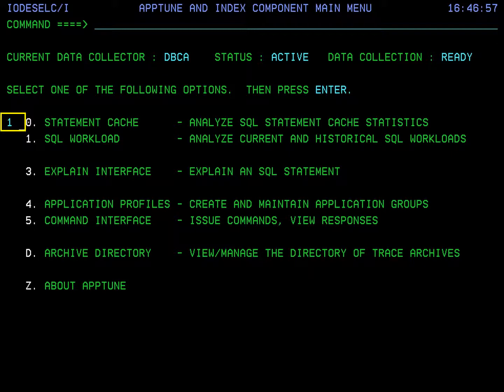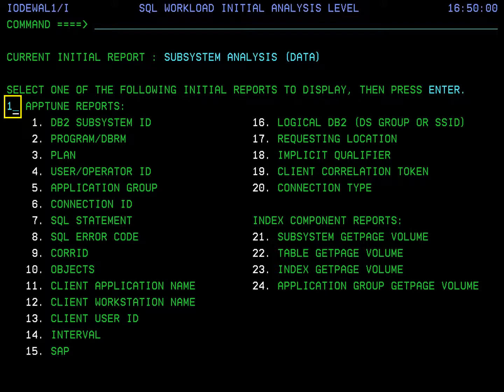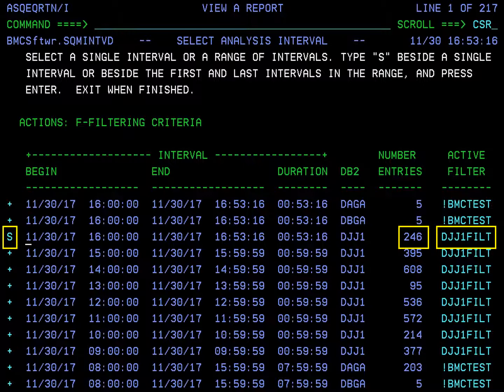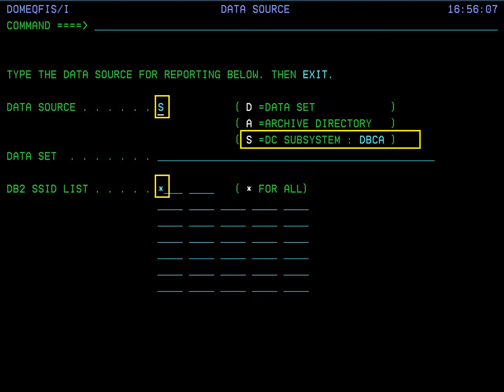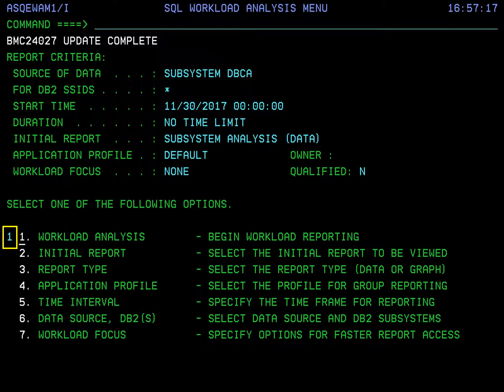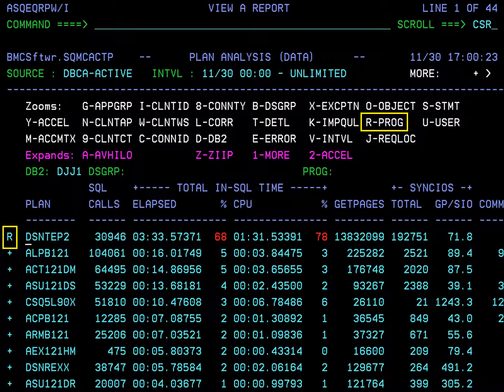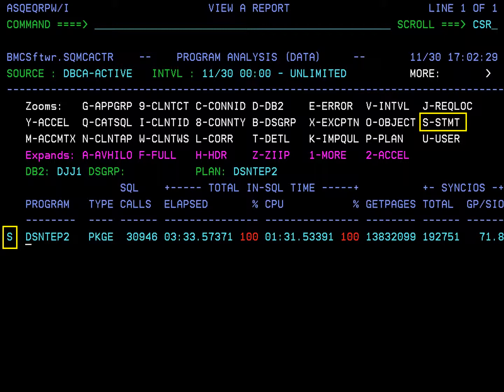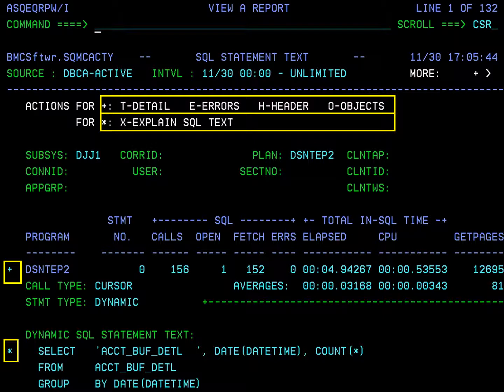APPTUNE for DB2 - Viewing online reports from plan or program perspective